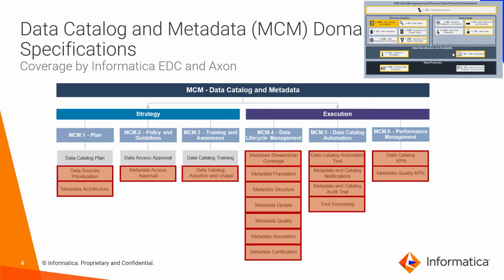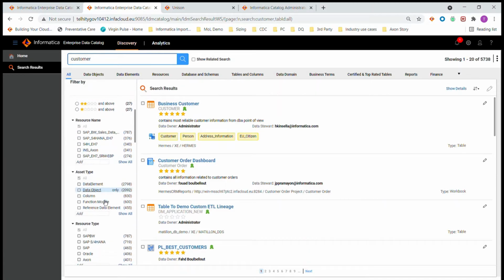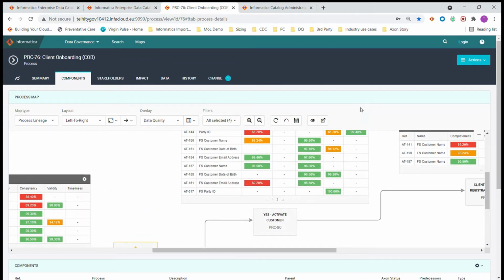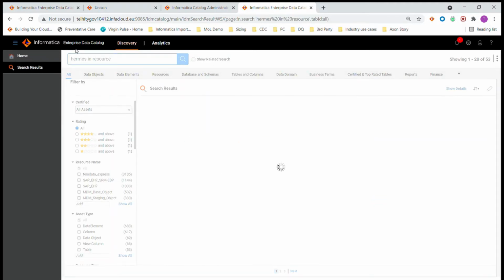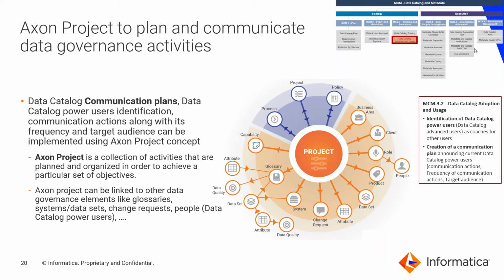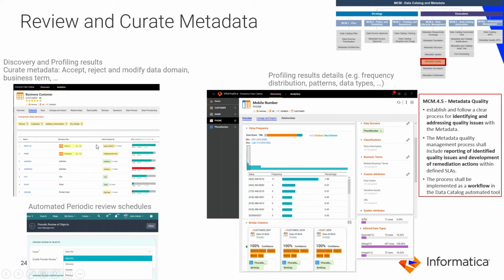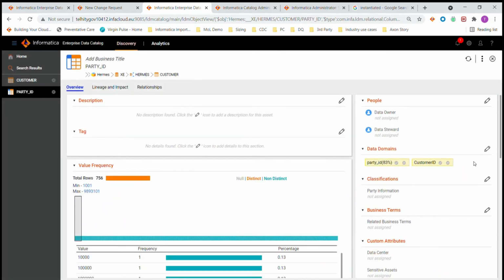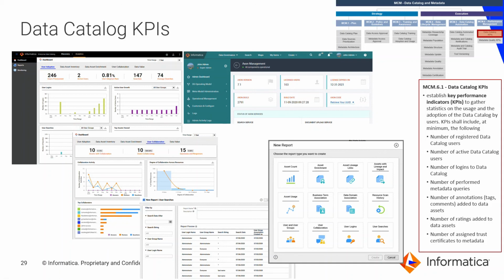NDMO Data Catalog and Metadata (MCM) Domain Coverage by Informatica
This video elaborates how Informatica Intelligent Data Management platform components (Axon and EDC) will cover the specifications mentioned in NDMO Data Catalog and Metadata (MCM) Domain